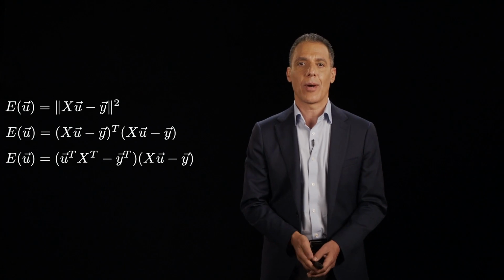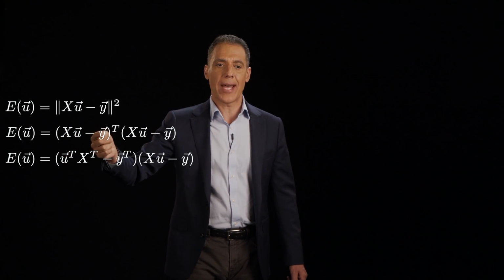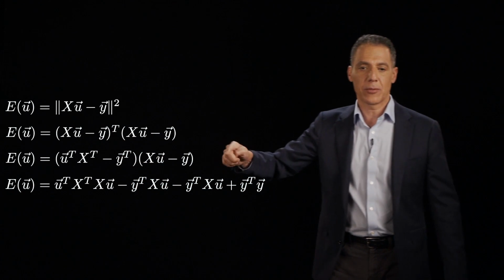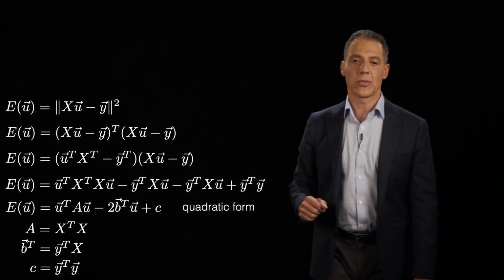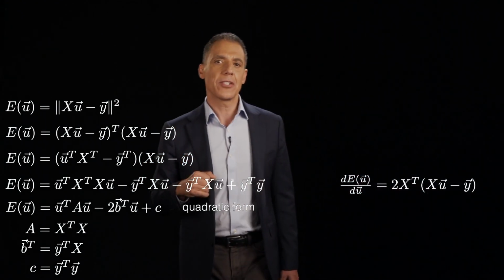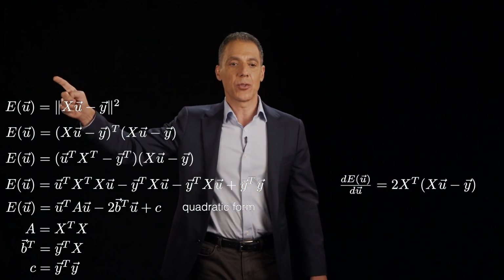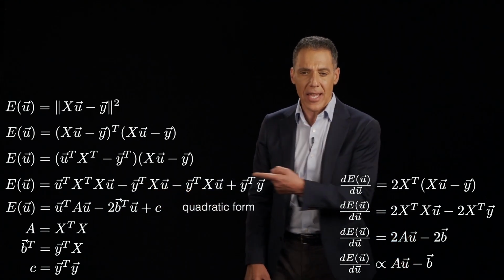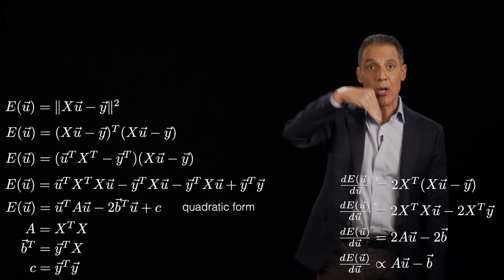Image understanding: supervised learning: regression: iterative least-squares, quadratic form